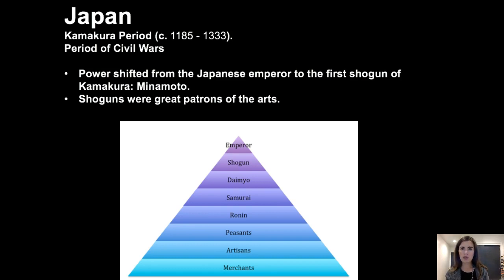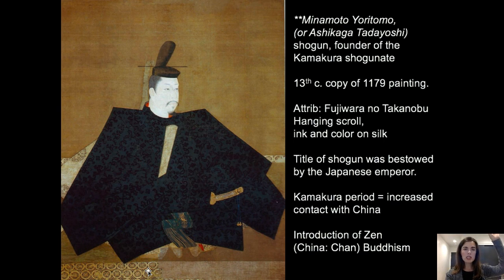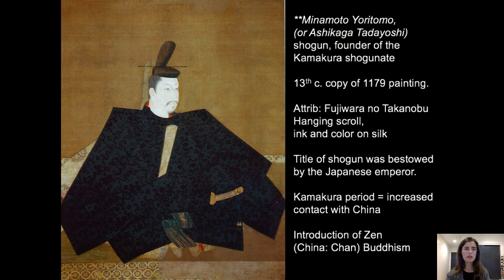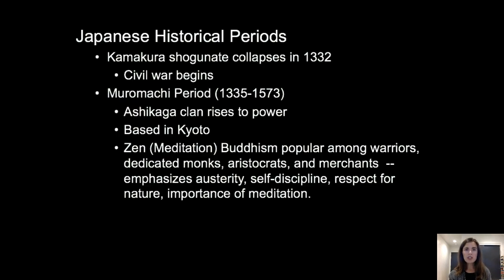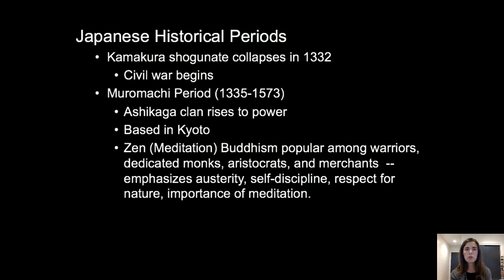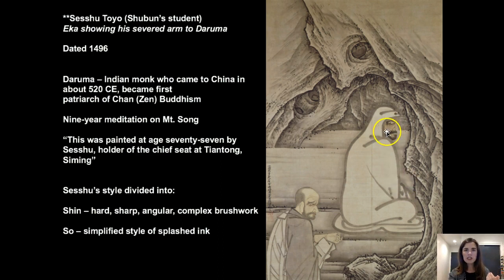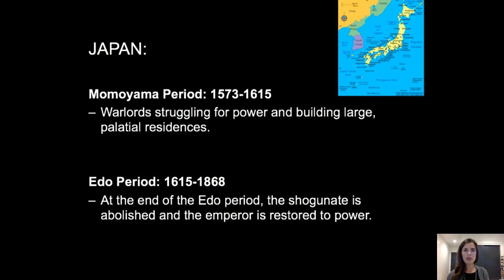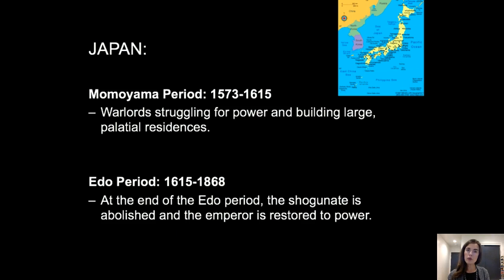Japan: Military Arts, Tea, Zen, and Castles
Kamakura (Japan)
Fujiwara no Takanobu.  Minamoto Yoritomo. Japan. 13th  copy of 1179 original.
Suit of armor (yoroi). Japan. Early 14th
Illustrated History of the Mongol Invasion  (Moko Shurai Ekotoba). Japan. Late 13th  or early 14th. century.

Muromachi (Japan)
Josetsu. Catching a Catfish with a Gourd. Kyoto, Japan. ca. 1413.
Sesshu Toyo. Eka showing his severed arm to Daruma. Japan. 1496.
Sesshu Toyo. Hatsuboku Landscape for Soen. Japan. 1495.
Dry landscape garden of Ryoan-ji. Kyoto, Japan. ca. 1480.

Momoyama (Japan)
Sen no Rikyu. Tai-an teahouse. Myoki-an, Japan. 1582.
Himeji Castle. Japan. 1581.
Kano Eitoku. Cypress Tree.  1590.

Edo (Japan)
Hon’ami Koetsu. Teabowl (Shichiri). Japan. Early 17th

Asian Art textbook

Researching an art historical topic or period? Here are some book ideas